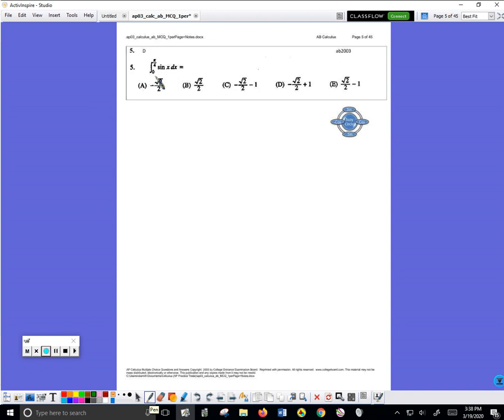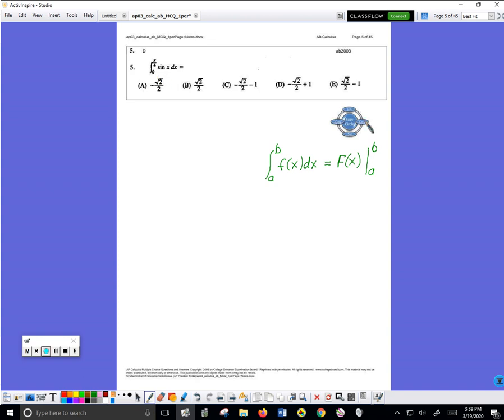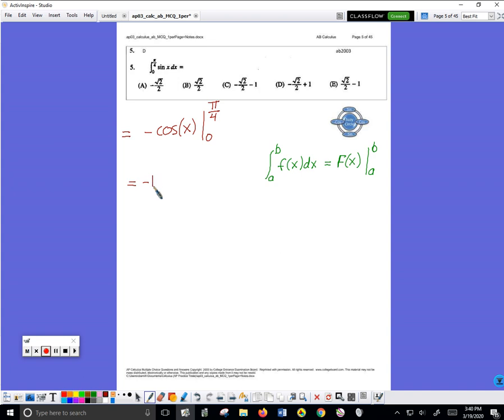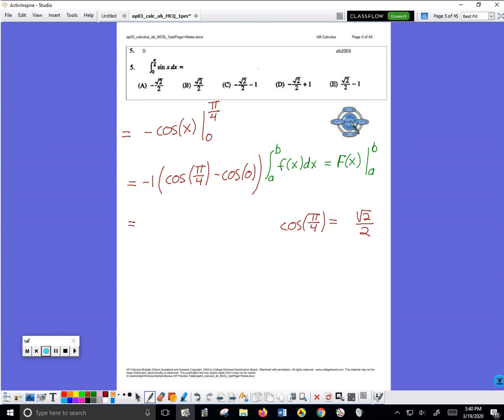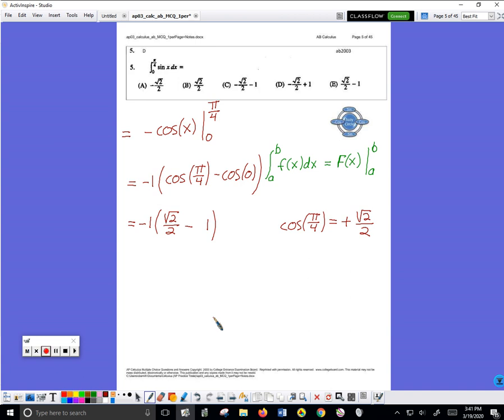ap03 calc ab MCQ #5